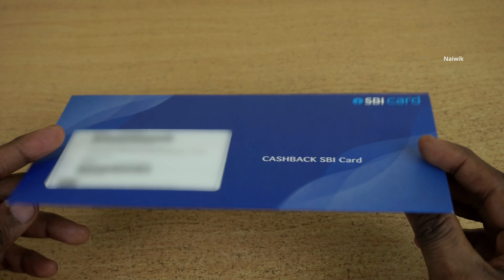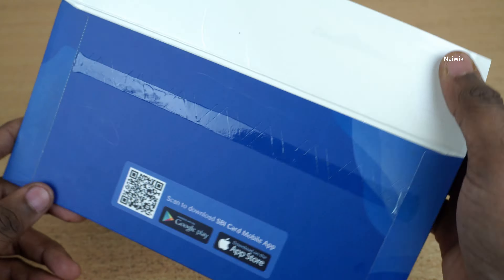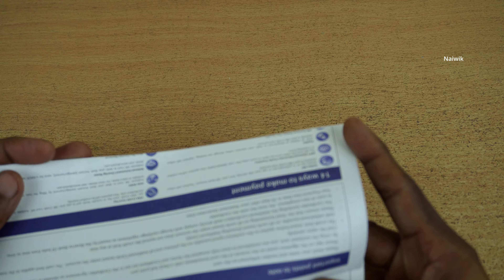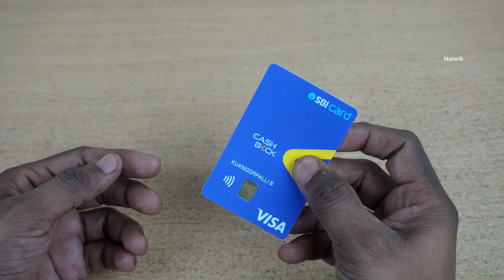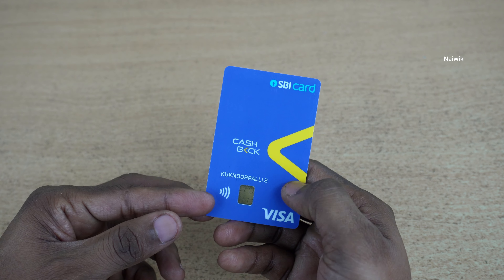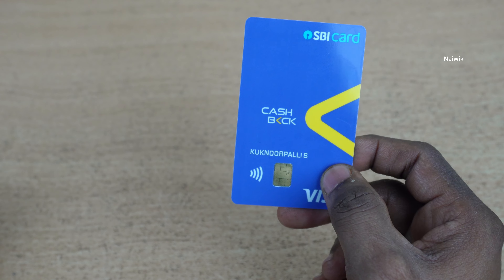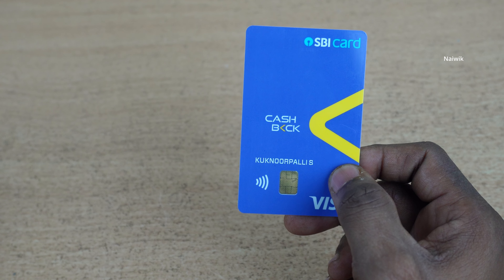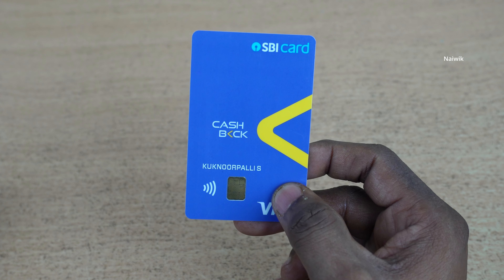SBI Cashback credit card || Unboxing